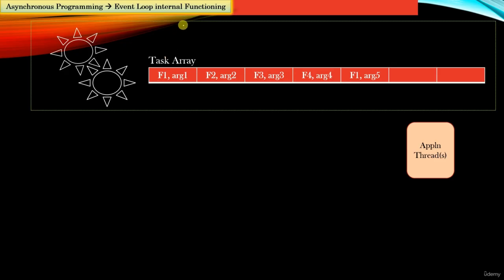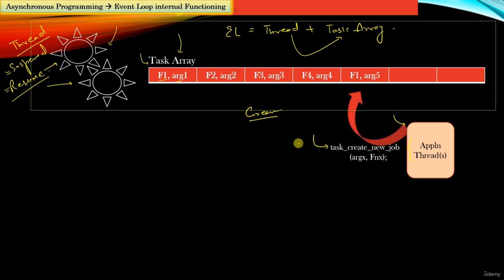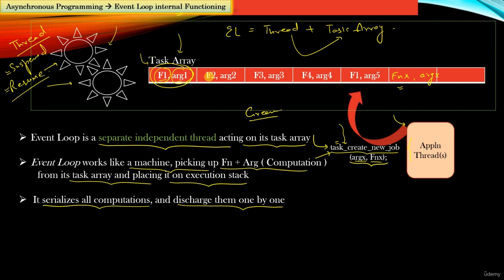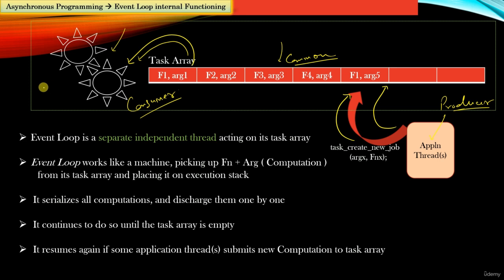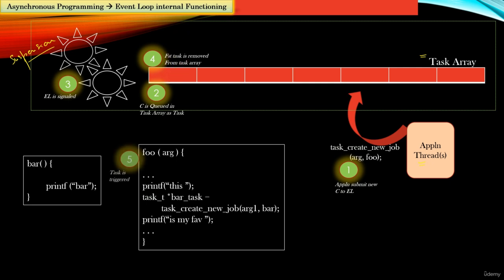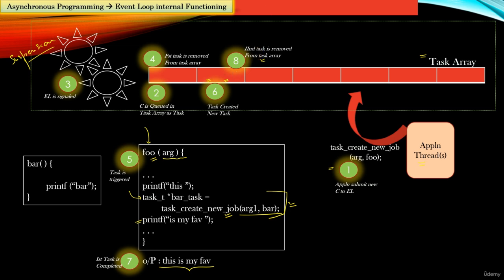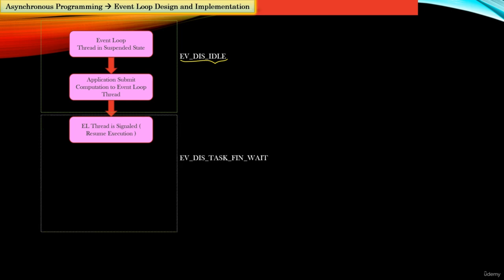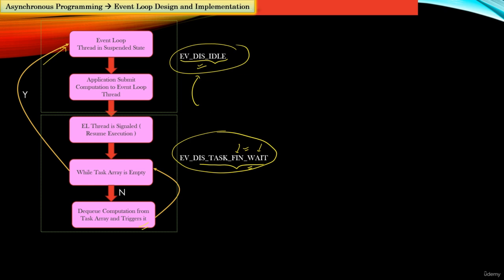2 Event Loop Internal Functioning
2. Getting Started with Asynchronous Programming